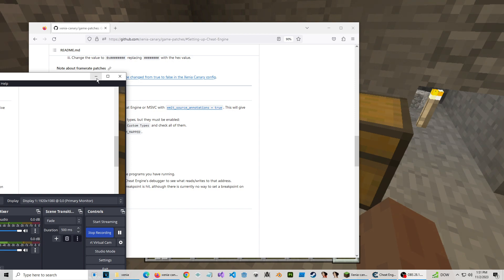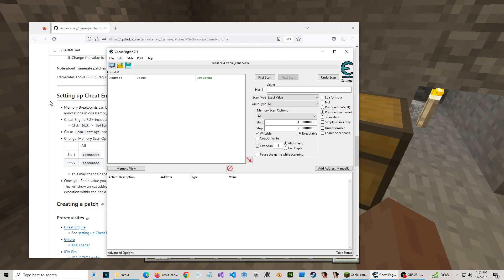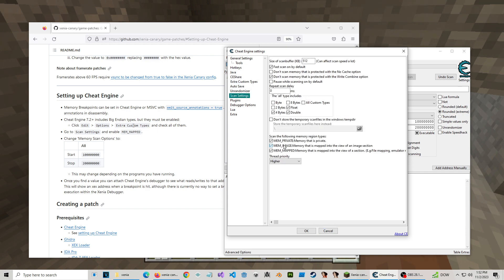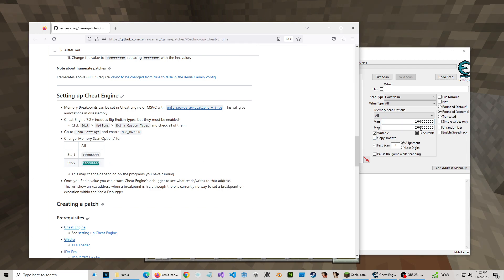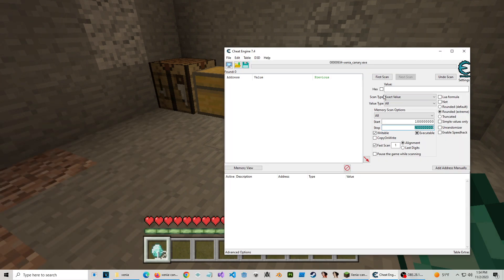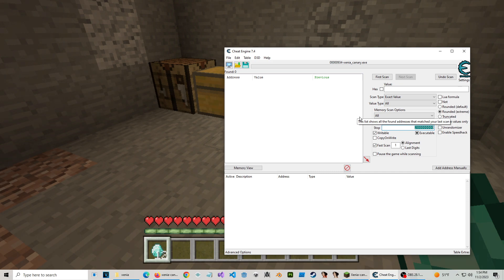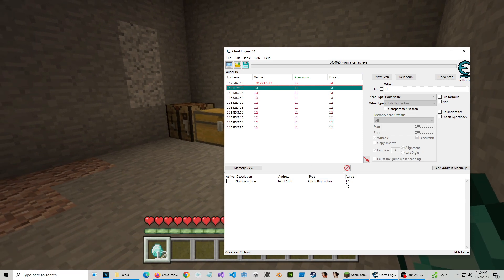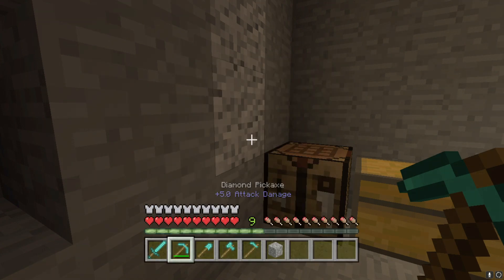How to edit xenia canery values with cheat engine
brain stopped working for a sec at the end so basically the instructions are just real code that turned into assembly so basically that instruction we "noped" which is just deleting the bytes. is the instruction stack items use to decrease the value, for example the original code might be something like this, "Player.Inventory.itemslot[0].Drop()" so we basically delete that line of code allowing us to have infinite stackable items.
Also I kept yapping about crashing, just be careful about messing with stuff on the stack(instructions like "pop" "push") if you edit anything on the stack then you will most def crash.